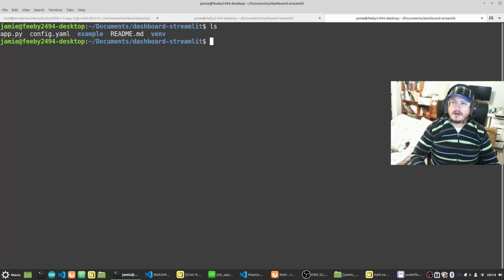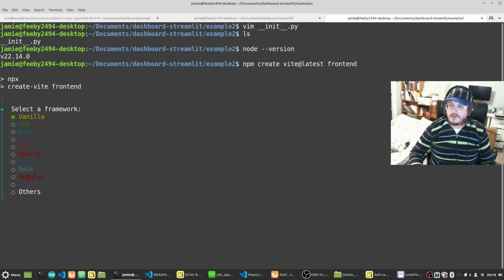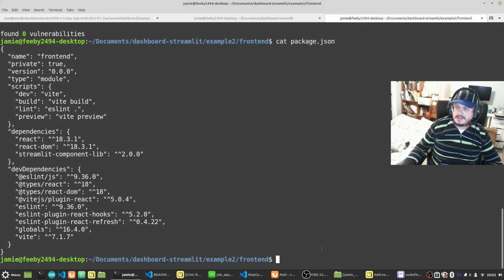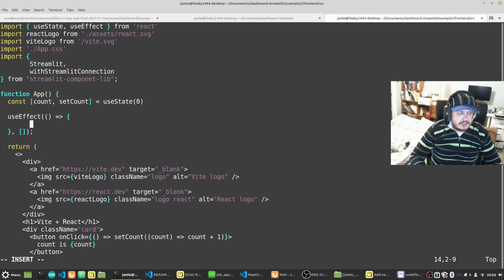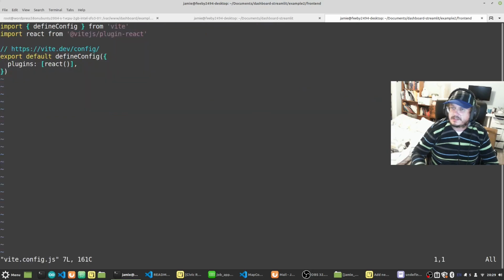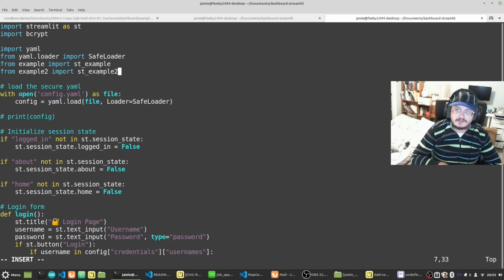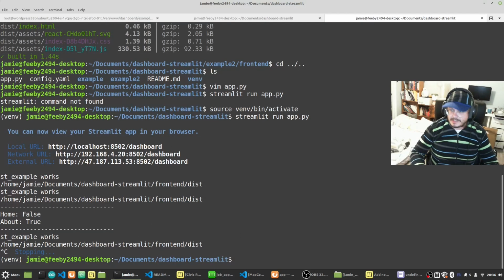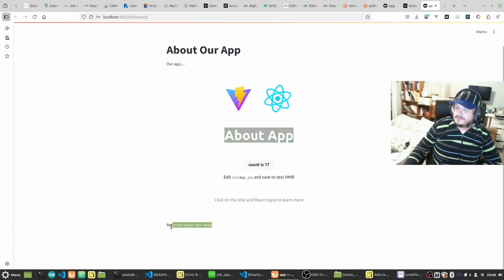Streamlit Project: Add Your React App as Custom Component!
Tonight we add a react app to our streamlit project as a custom component. Later, we will be doing more complicated things with this, but this is just to get you started.

username: jlynn
password: abc